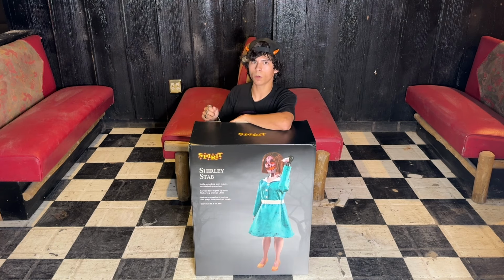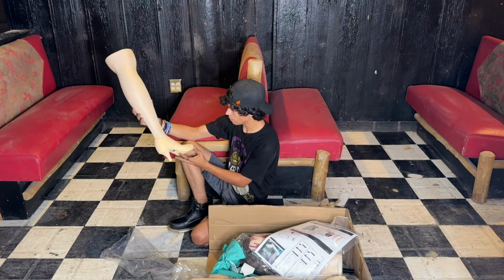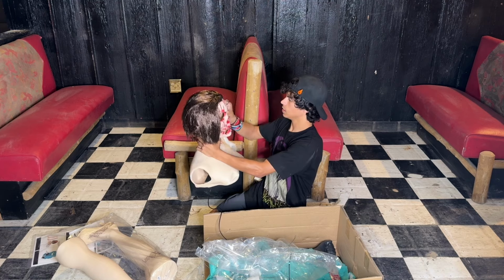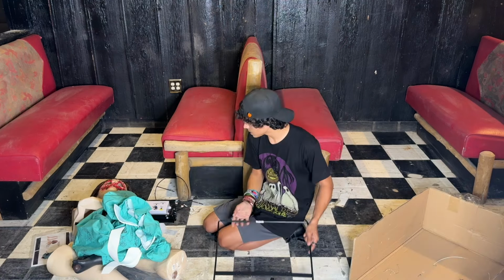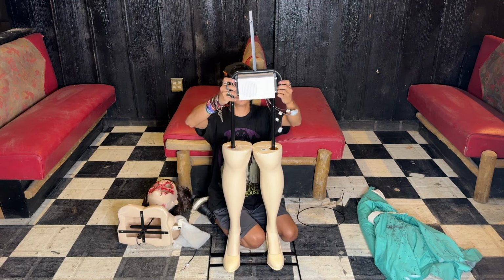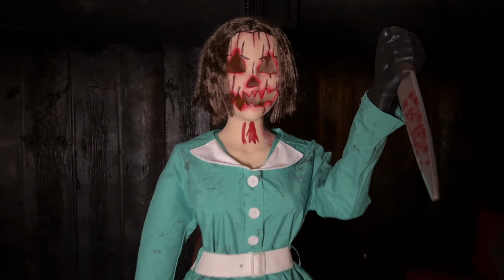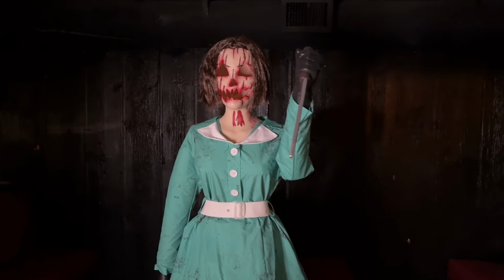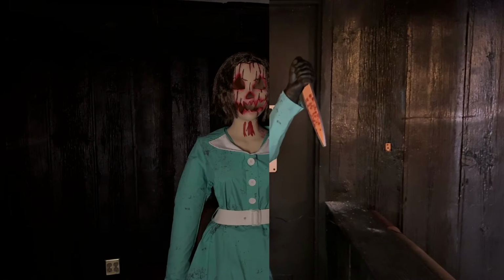👻Spirit Halloween - Shirley Stab Unboxing/Setup!🎃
This is an unboxing, setup, and demo of Spirit Halloween’s new Shirley Stab!

📧 Fan Mail:

Brick Thunder
Saint Charles, IL 60174